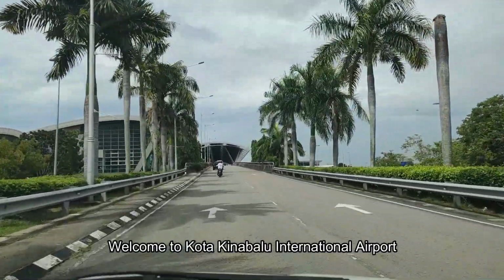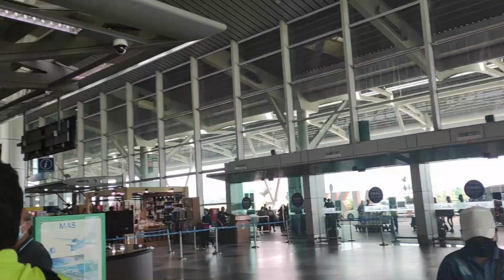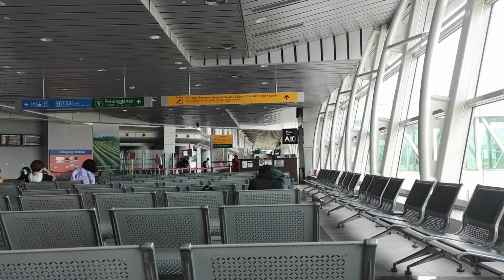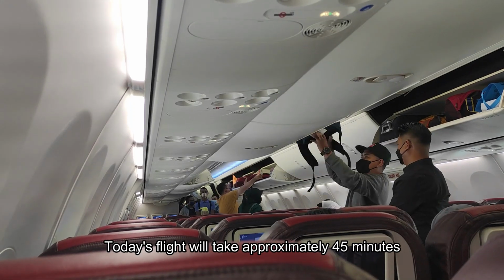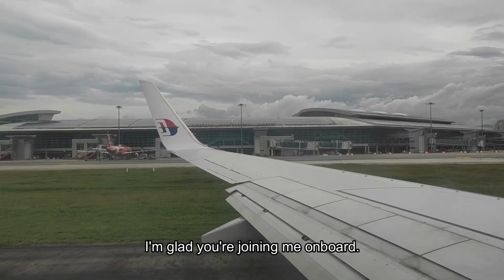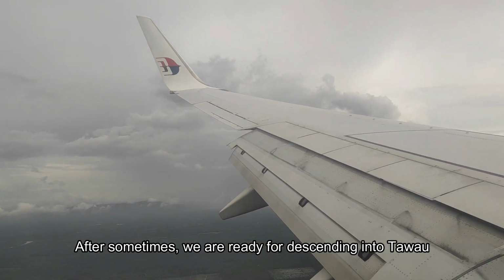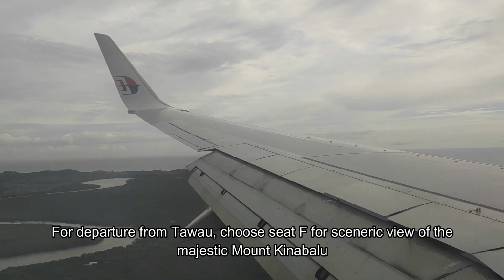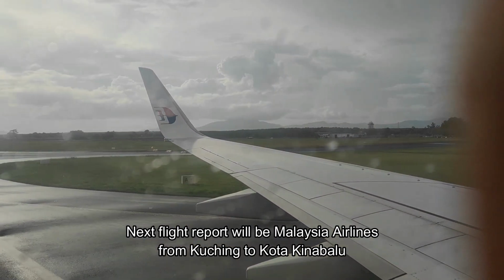Flight Report | Malaysia Airlines | Kota Kinabalu - Tawau | B737-800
Airline : Malaysia Airlines
Route : Kota Kinabalu - Tawau - Kota Kinabalu
Flight : MH2137 - MH2134
Duration : 45 - 50 mins respectively
Date :30 December 2021